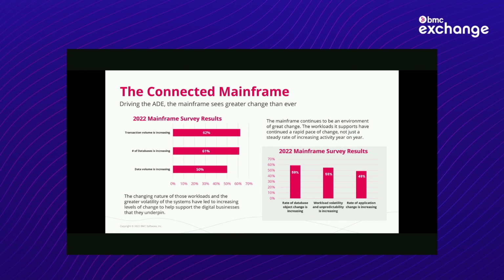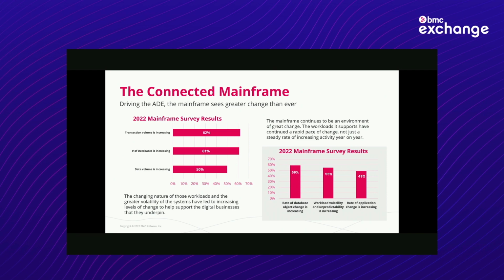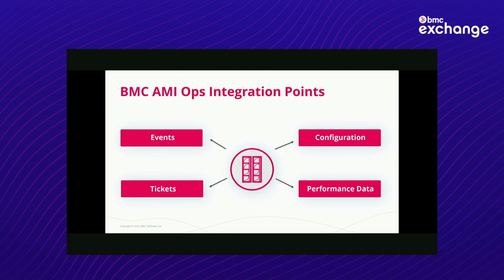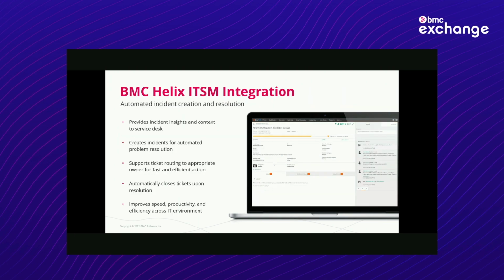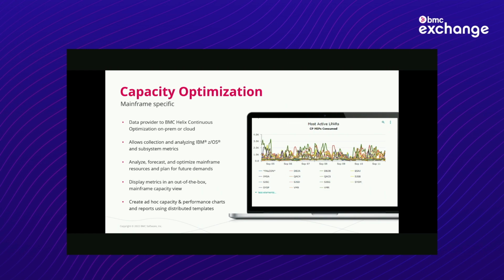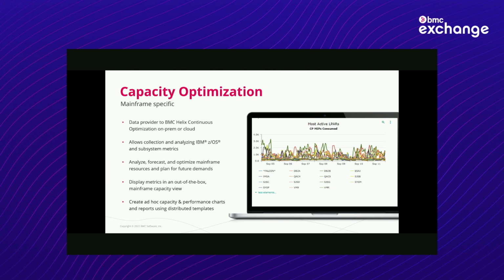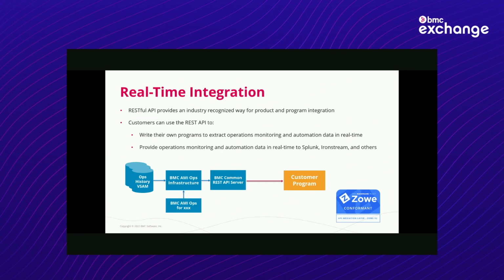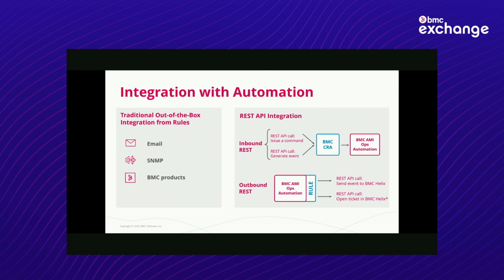Connecting Mainframe Operations to More of Your Enterprise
Mainframe operations data can be shared with other teams and tools across your business to provide context and promote collaboration.

See how mapping service dependencies and connecting with analytics and service management tools can put an end to siloed management and speed your mean time to detect (MTTD) and mean time to repair (MTTR).